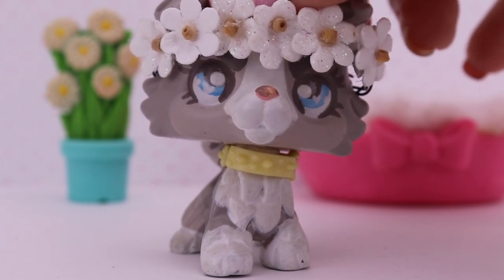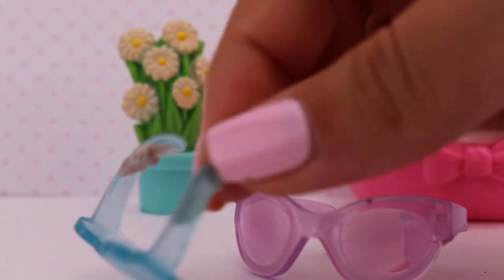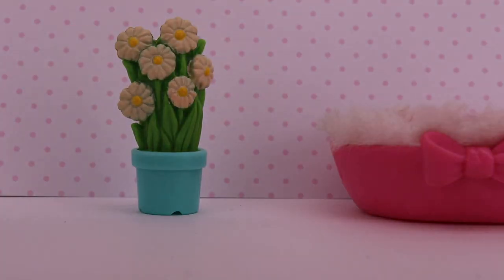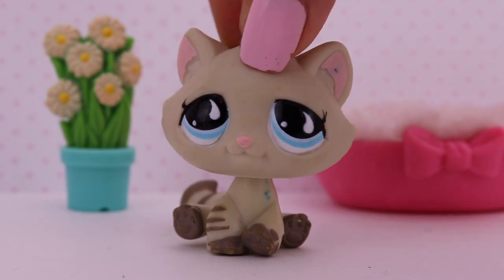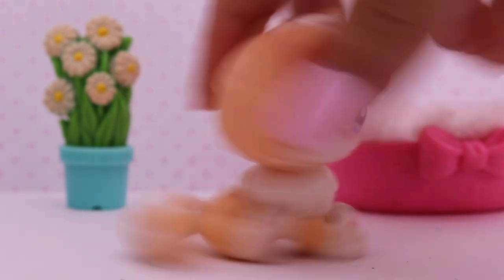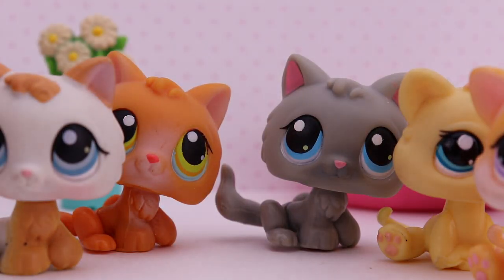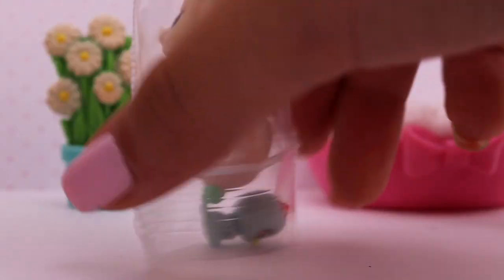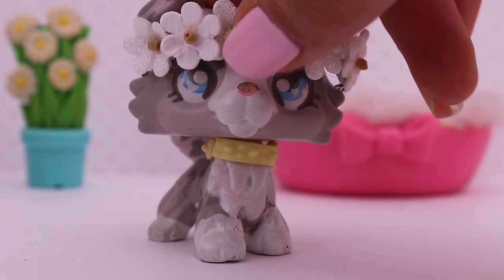LPSCon Vlog: LPS Haul! (Episode 5)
Hey there, welcome to this cool video xD

Ebay account: